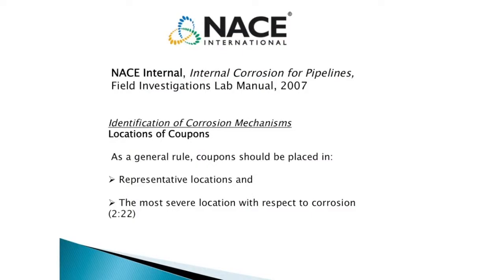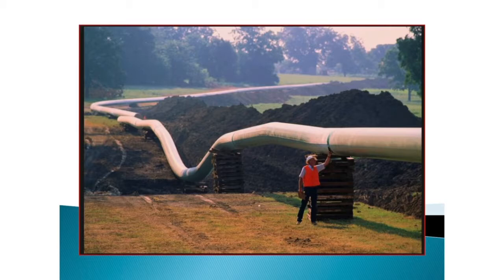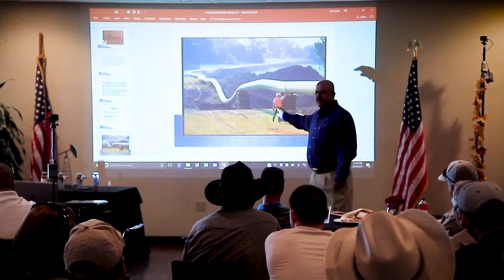Pipeline Corrosion Control Weight Loss Coupons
Joe Gallo Jr. is an AMPP Coating Inspector Level 3, AMPP Corrosion Technologist, AMPP Internal Corrosion for Pipelines, Energy Worldnet Master Evaluator and Veriforce Evaluator.

Corrosion coupons are metal rods weighed and measured before and after being inserted into the internal pipeline system for 60, 90 or 120-days. The measurements taken before and after are used to establish a metal corrosion rate in MPYs, or millimeters per year.

Since 1991, Cathodic Protection Solutions with AMPP certified corrosion experts in cathodic protection design, installation and monitoring. We conduct cathodic surveys, atmospheric surveys, pipeline coating and application inspections and pipeline corrosion control programs using ISN, Master Evaluator and AMPP certified technicians.